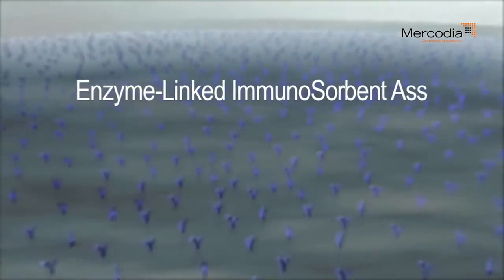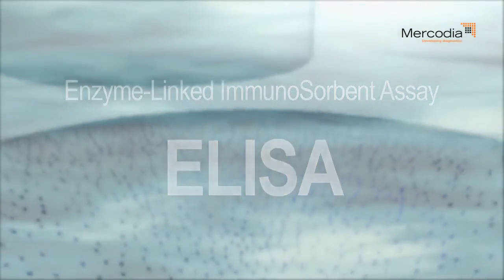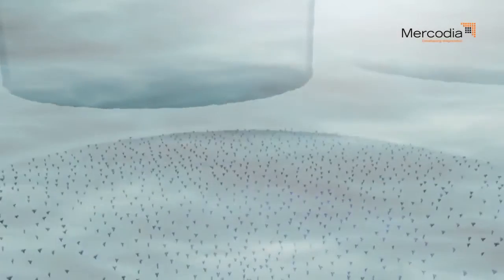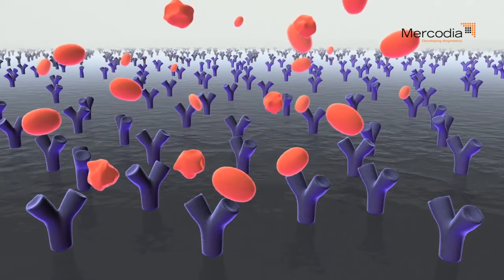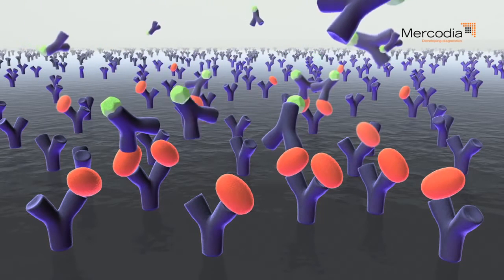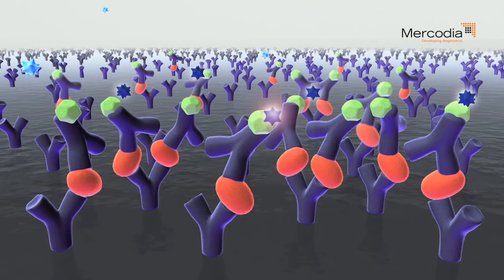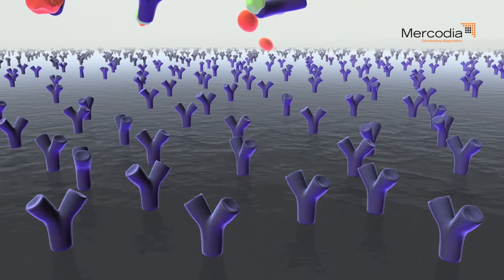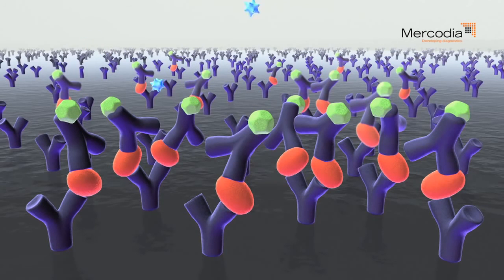Метод иммуноферментного анализа ELISA. Тест-системы Mercodia (Швеция)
Метод иммуноферментного анализа ELISA. Тест-системы Mercodia (Швеция) - простые в использовании и чувствительные ИФА-тесты с минимальной межлотовой вариабельностью.

Дистрибьютор в РФ - ЗАО "АНАЛИТИКА"
Ролик на официальном канале Mercodia: